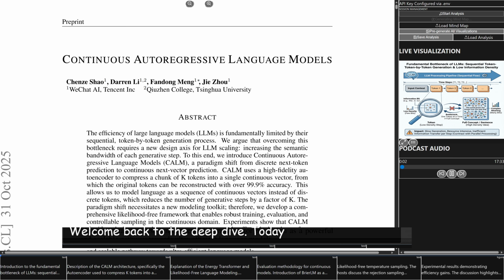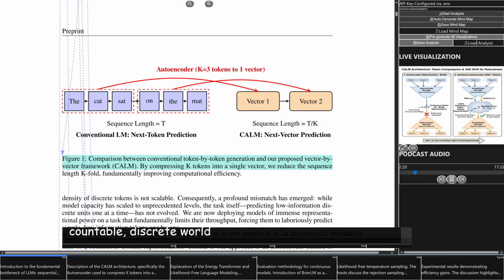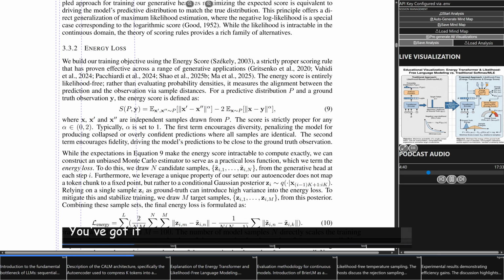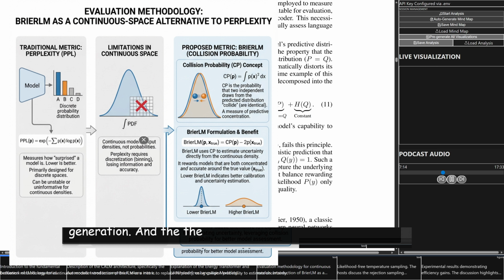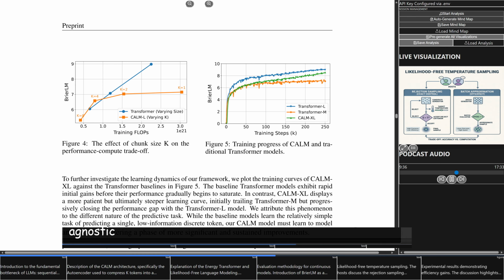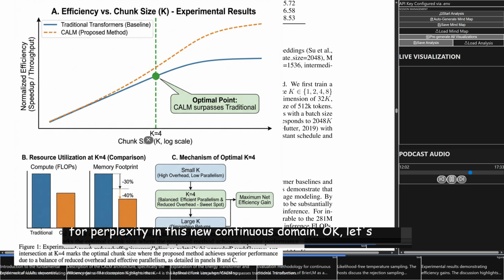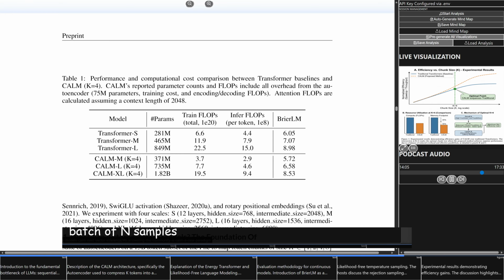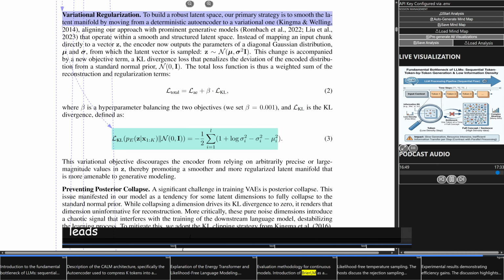Continuous Autoregressive Language Models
Chenze Shao, Darren Li, Fandong Meng, Jie Zhou

The efficiency of large language models (LLMs) is fundamentally limited by their sequential, token-by-token generation process. We argue that overcoming this bottleneck requires a new design axis for LLM scaling: increasing the semantic bandwidth of each generative step. To this end, we introduce Continuous Autoregressive Language Models (CALM), a paradigm shift from discrete next-token prediction to continuous next-vector prediction. CALM uses a high-fidelity autoencoder to compress a chunk of K tokens into a single continuous vector, from which the original tokens can be reconstructed with over 99.9\% accuracy. This allows us to model language as a sequence of continuous vectors instead of discrete tokens, which reduces the number of generative steps by a factor of K. The paradigm shift necessitates a new modeling toolkit; therefore, we develop a comprehensive likelihood-free framework that enables robust training, evaluation, and controllable sampling in the continuous domain. Experiments show that CALM significantly improves the performance-compute trade-off, achieving the performance of strong discrete baselines at a significantly lower computational cost. More importantly, these findings establish next-vector prediction as a powerful and scalable pathway towards ultra-efficient language models. Code: this https URL. Project: this https URL.